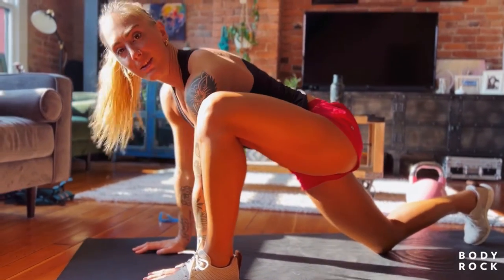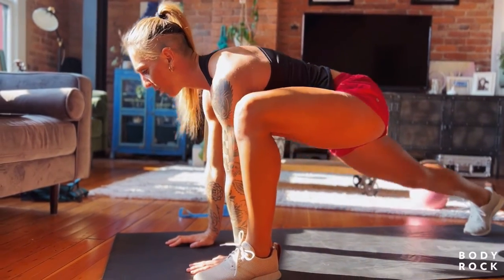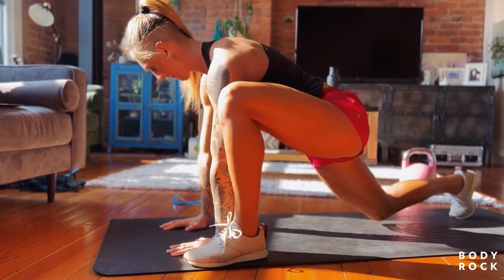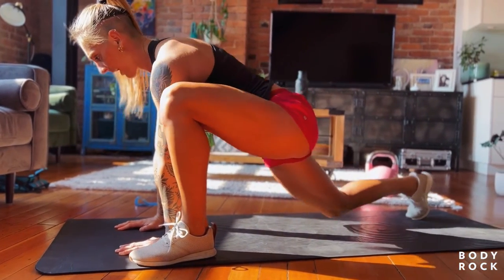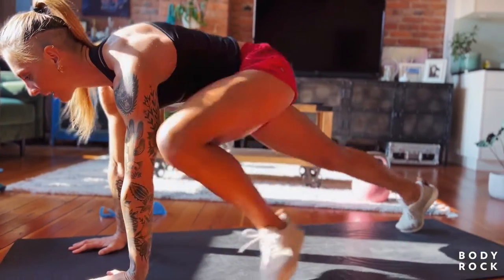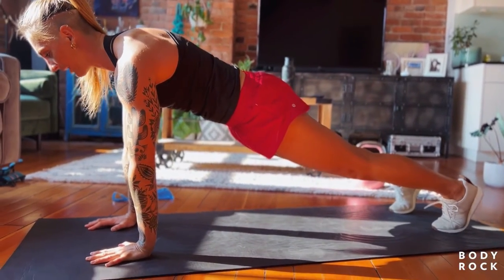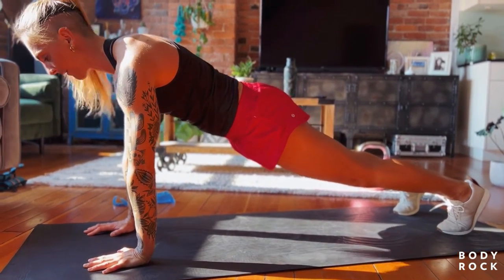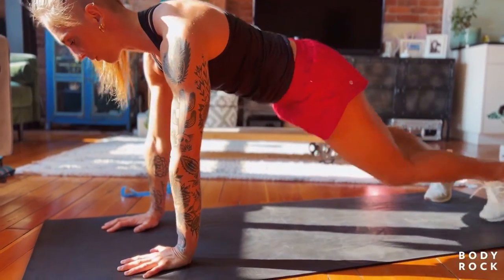Let’s work on your mobility!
Getting your body warmed up and feeling good is always a priority when it comes to working out with us. This daily warmup is also a chance to make daily gains on your flexibility and mobility, which means that you will be able to not just perform better in your workout, but it will also lessen any aches and pains you might be feeling in your day to day activities - everything from sitting to sleeping will improve.

Come and join us for today’s Fat Burn Strength Training and Core workout. Meet us in the living room for the best home workout out there: